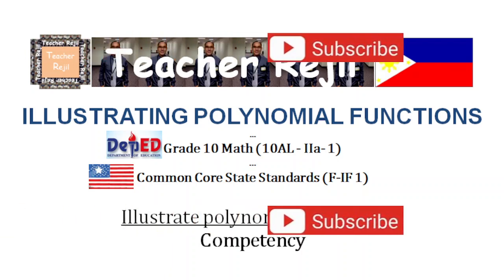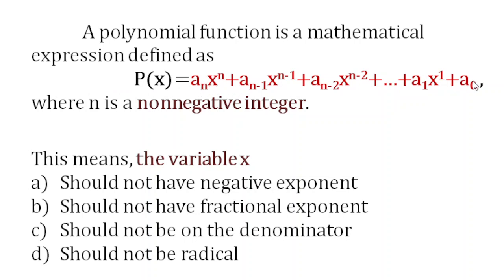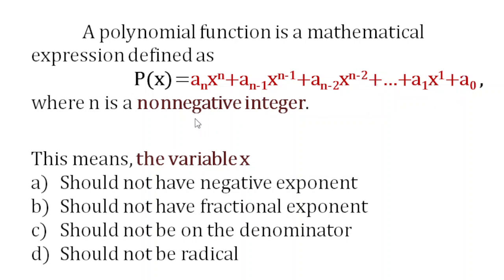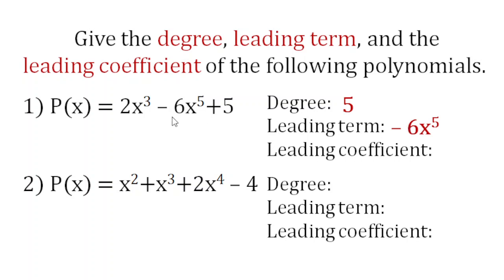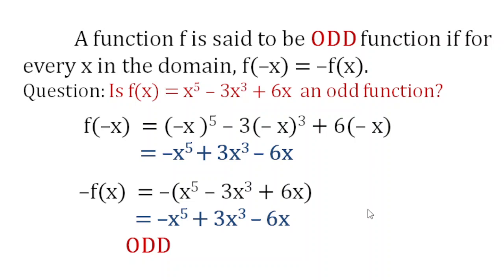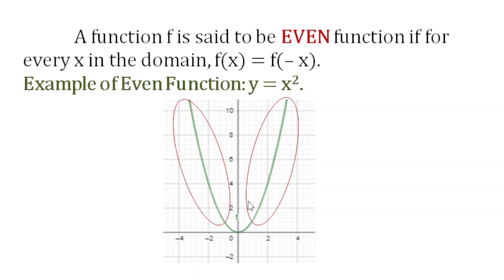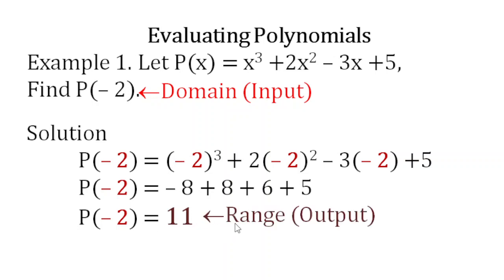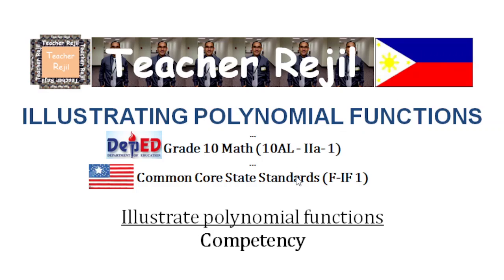Grade 10-Illustrating Polynomial Functions